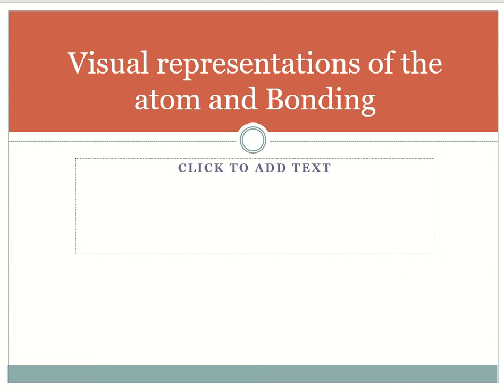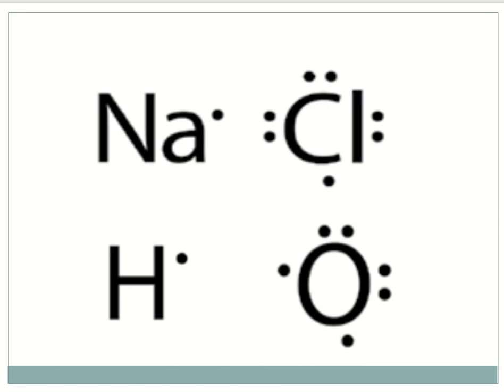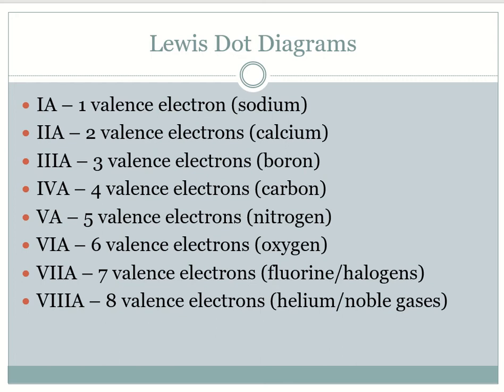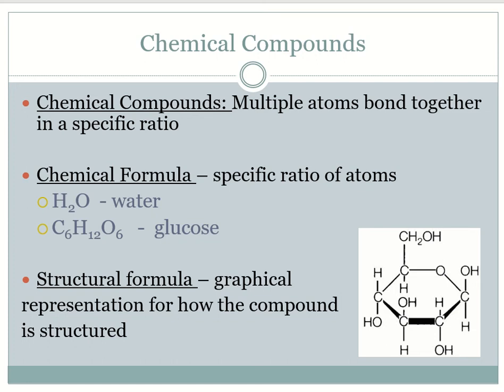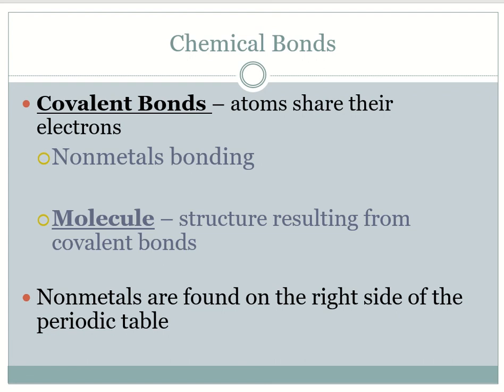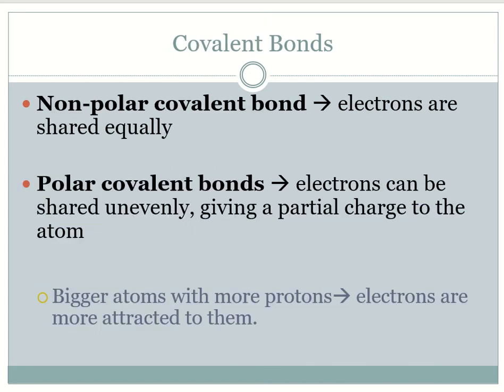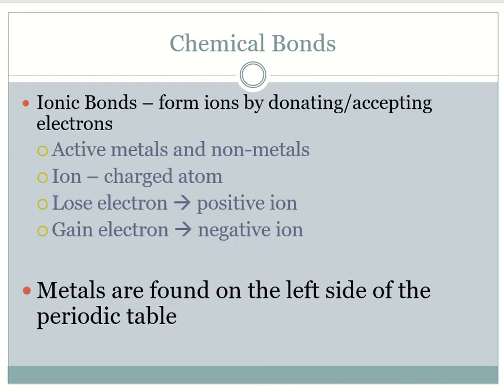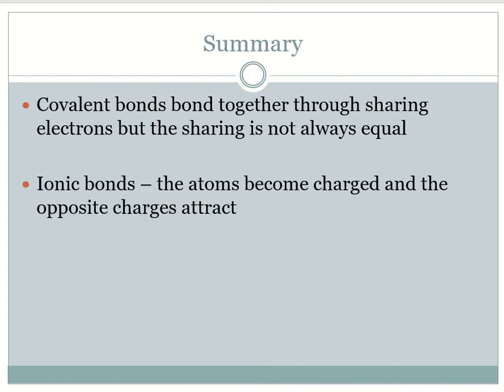Atom and Bonding Notes